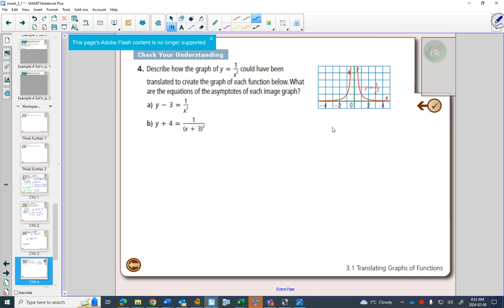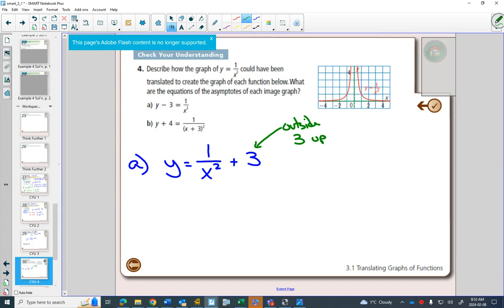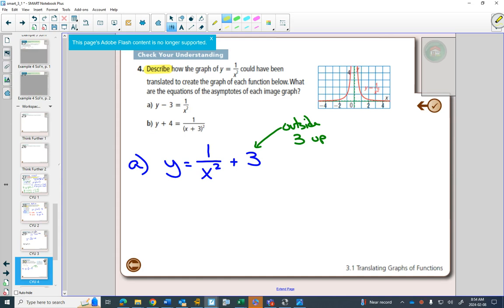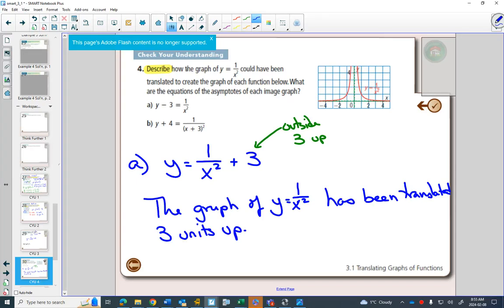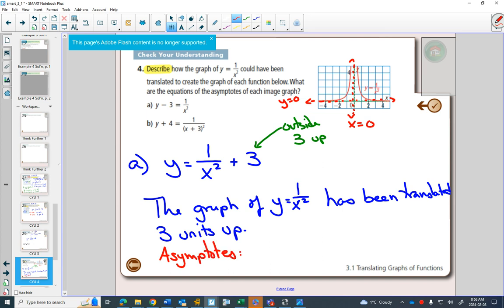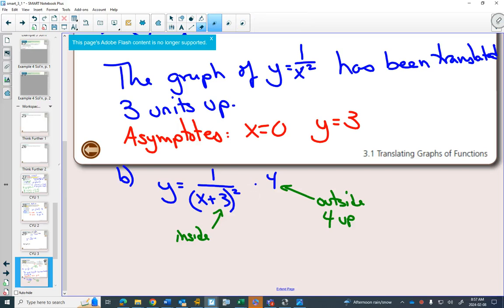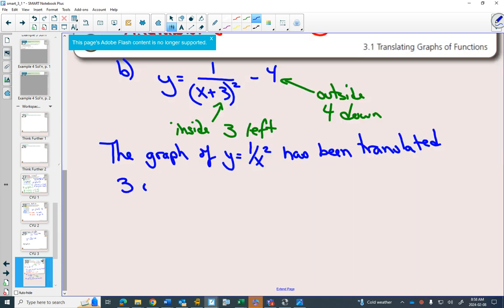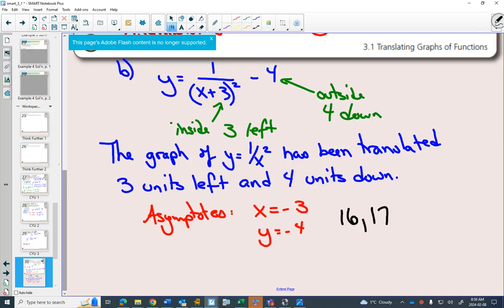40SP 3 1 Example 4